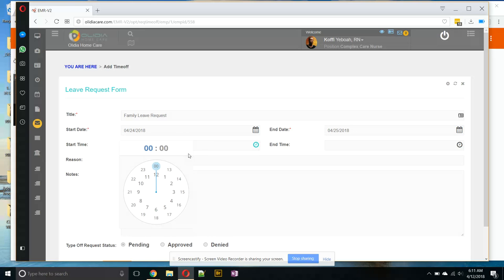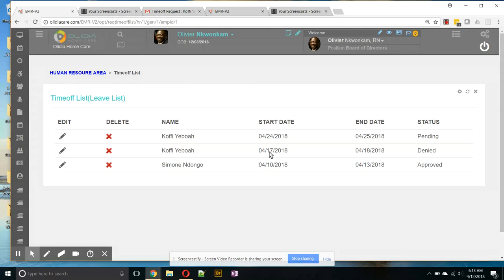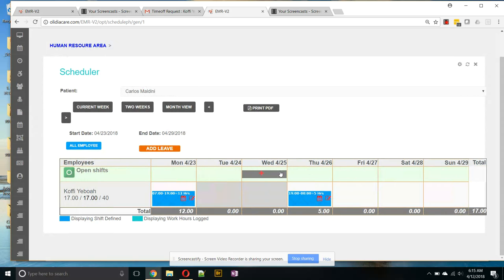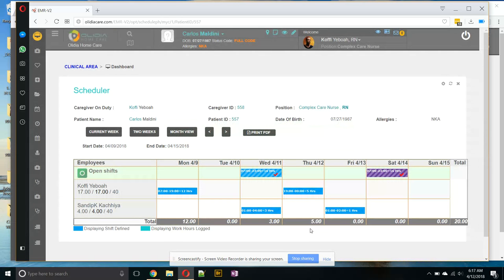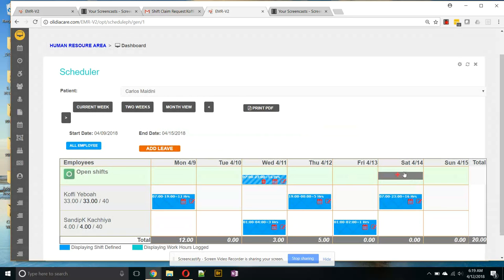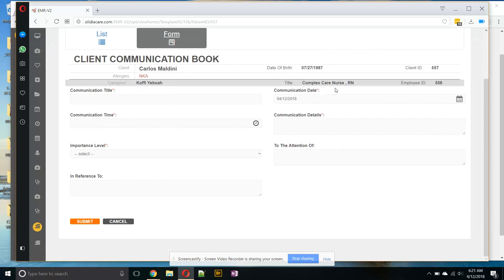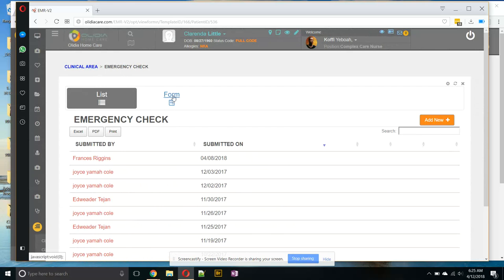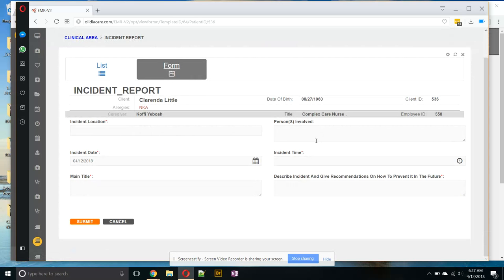Apr 12, 2018 6:29 AM